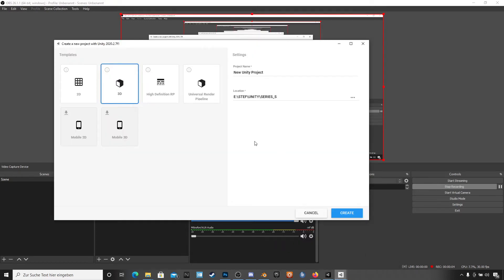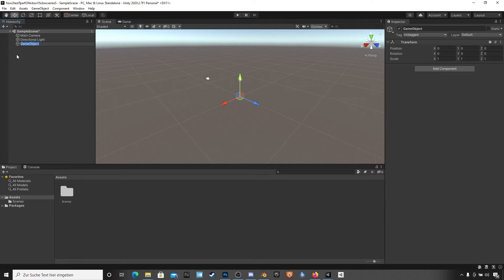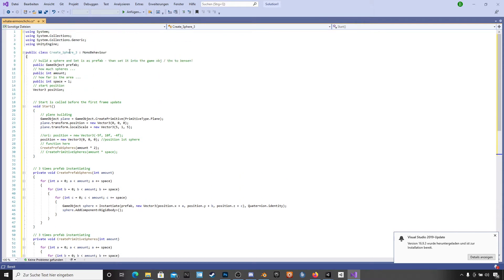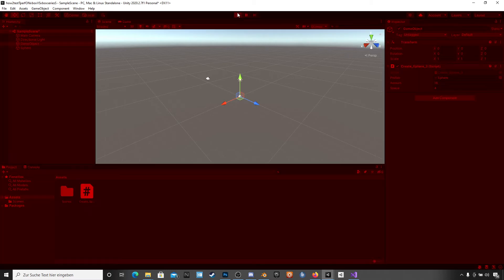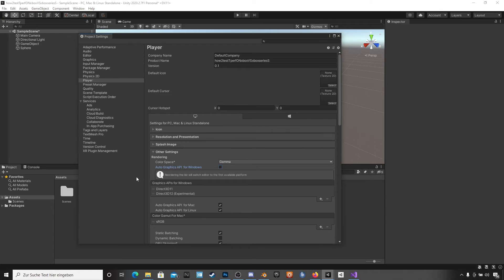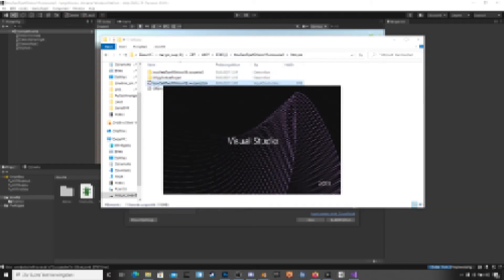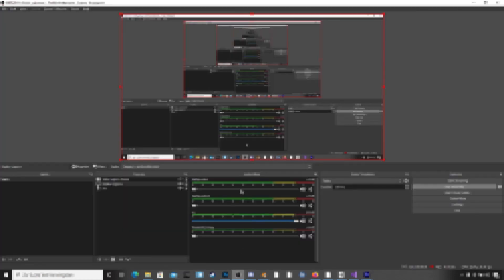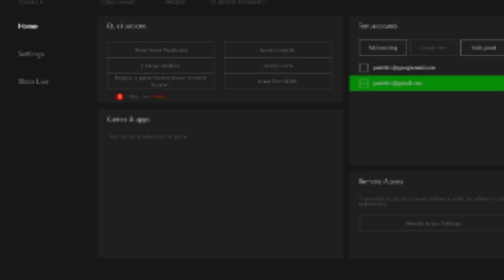PERFORMANCE test UNITY _ xbox ONE vs xbox series s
dedicated to nick and all people who are interested in making some stuff using unity and xbox :)
I am sorry for the noise sounds in the background, too.